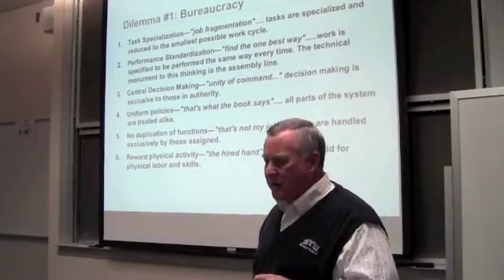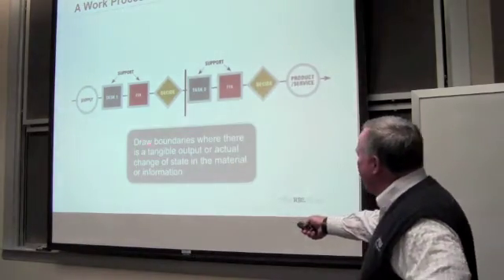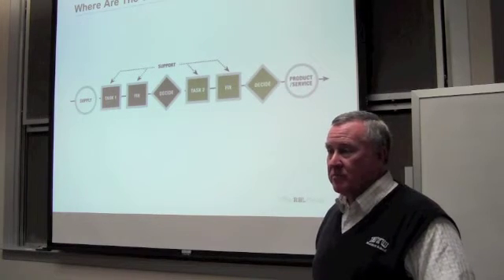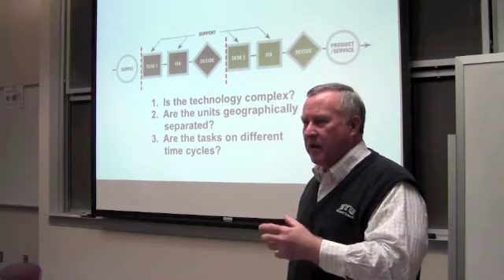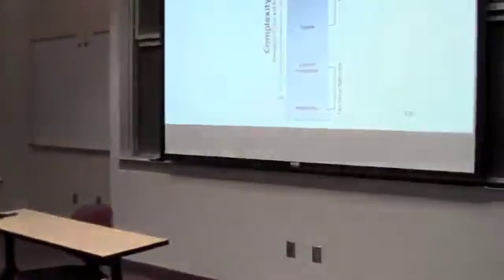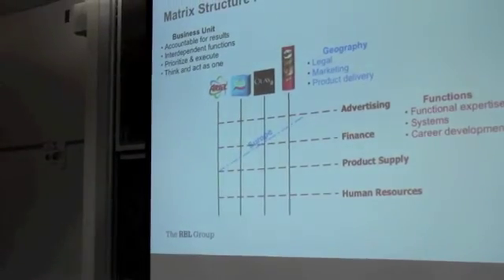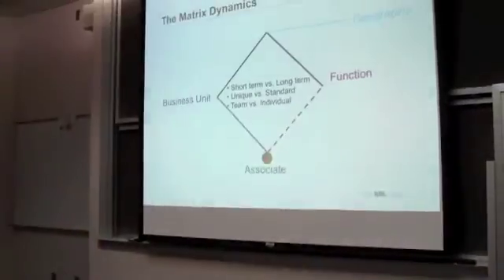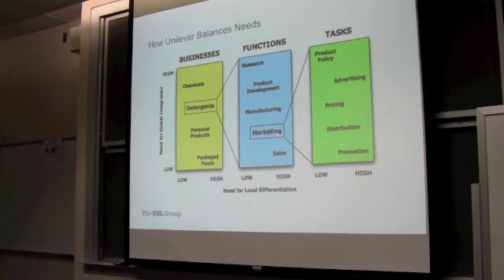BYU Org Design 10-22-12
Design Tools taught by Dave Hanna